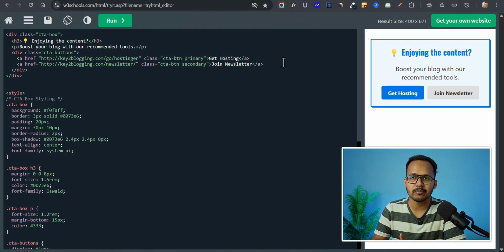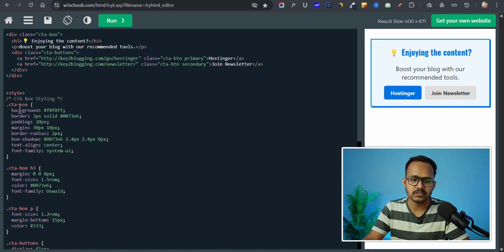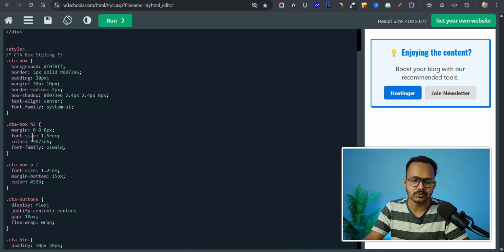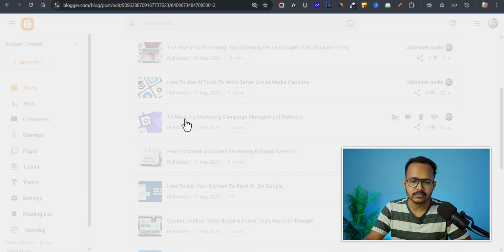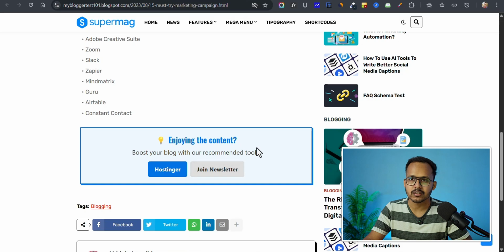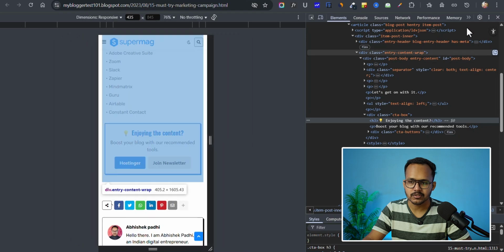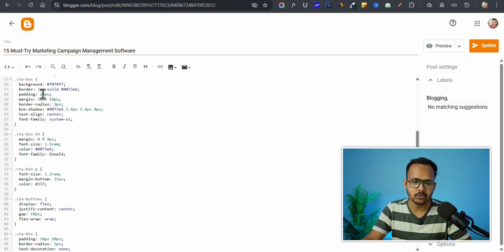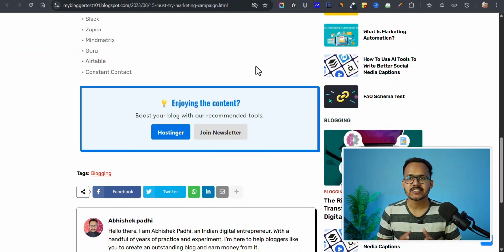How to add a Call to Action (CTA) Box in Blogger Website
In this video, You will Learn How to add a call to action buttons to Blogger Website and increase Clicks on your affiliate links or redirect users to your desired pages and increase conversions.

Follow the video to learn how to customize it and make it responsive on all devices.